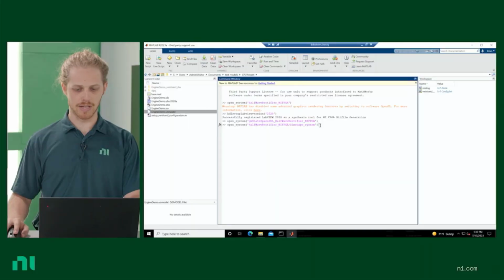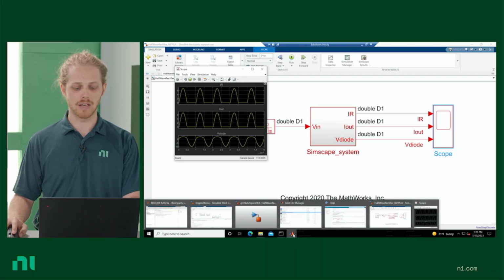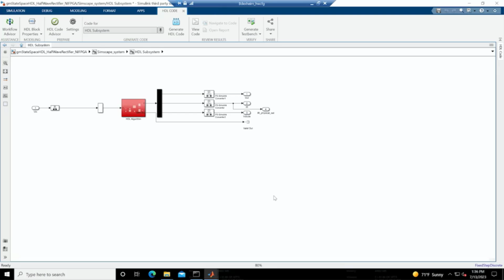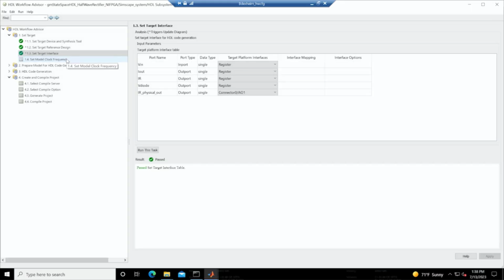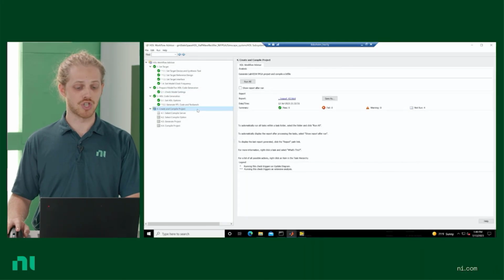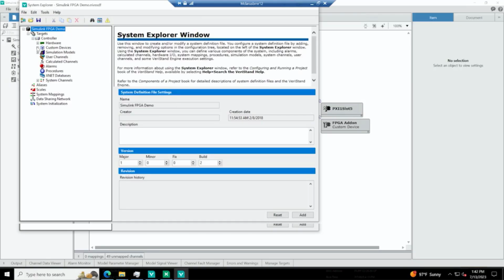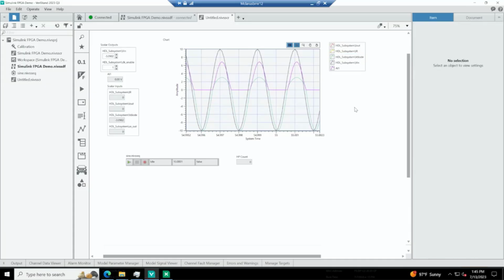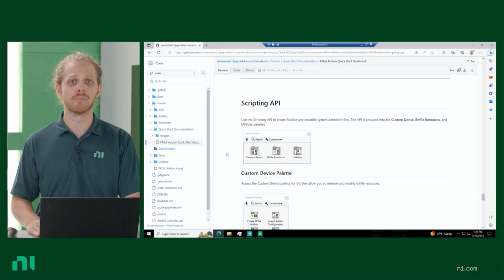How to add and integrate Simulink® Model (FPGA-based) into NI VeriStand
In this short video you will learn how to add and integrate a FPGA-based model into NI VeriStand. We will walk you through the process step-by-step – from adding HDL Coder Support for NI FPGA hardware, to configuring the compilation to loading and running the model in VeriStand.